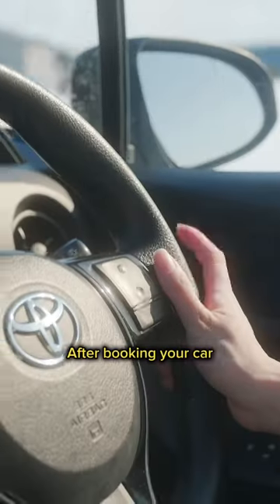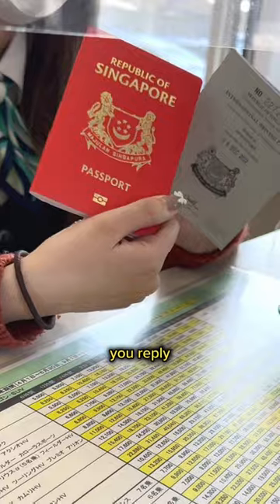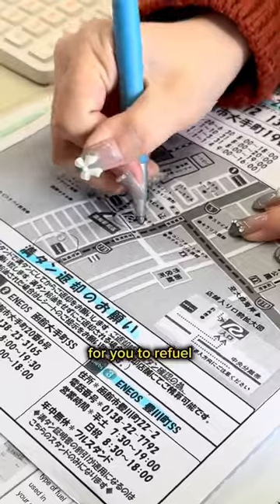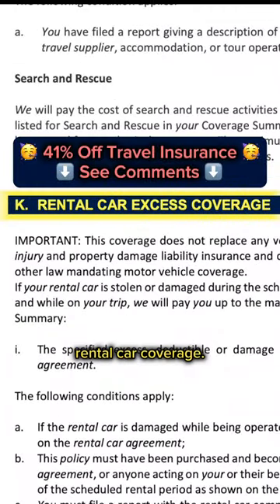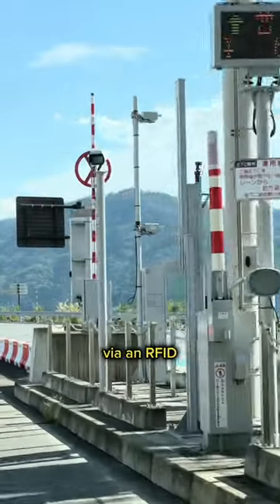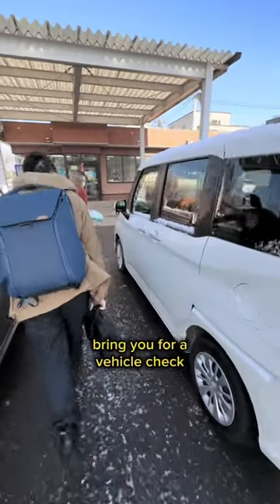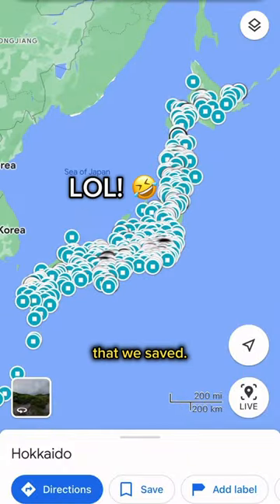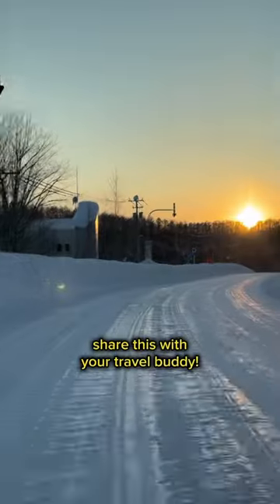How To Drive Rental Car In Japan - Part 2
More Japan car rental tips in comments! ➡️